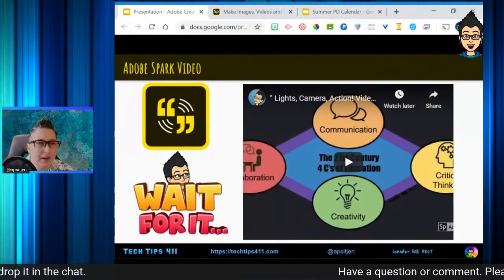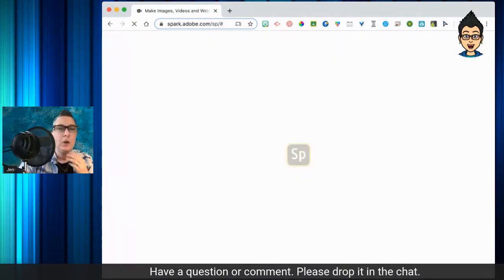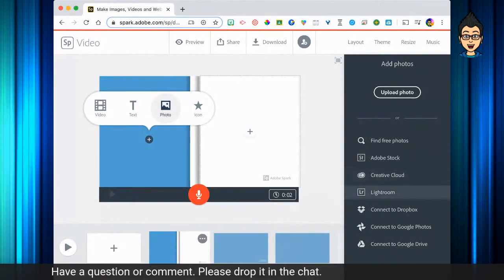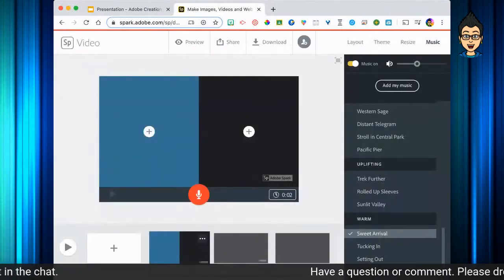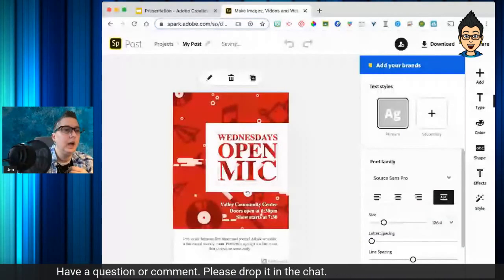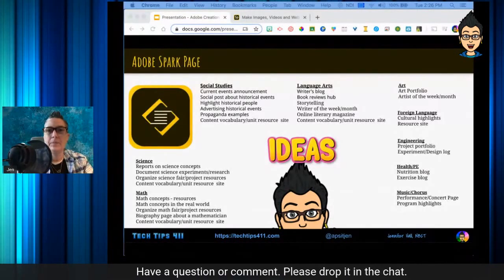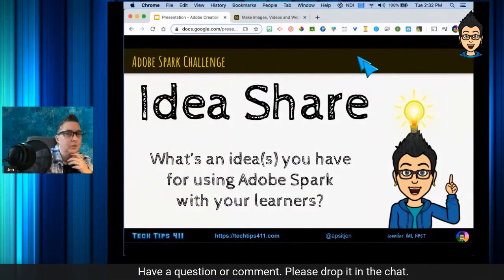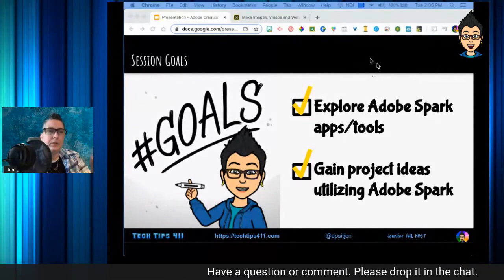How to Use Adobe Spark | Training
Explore Adobe Spark’s free content creation tools (Post, Page & Video). Gain ideas for using Spark to create resources and lessons to engage diverse learners, including student-created projects.